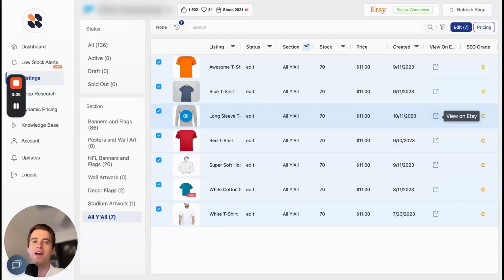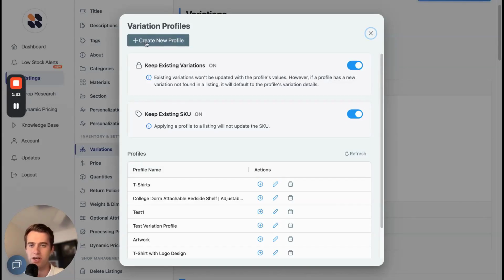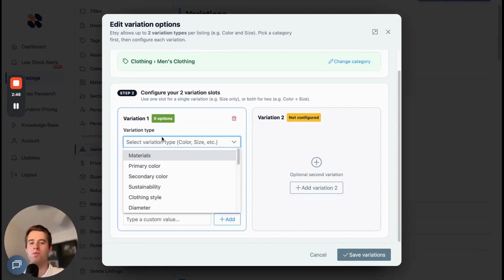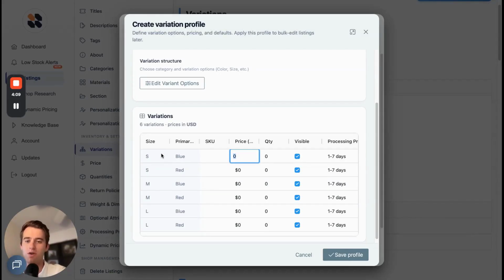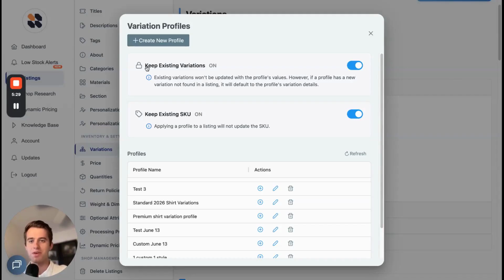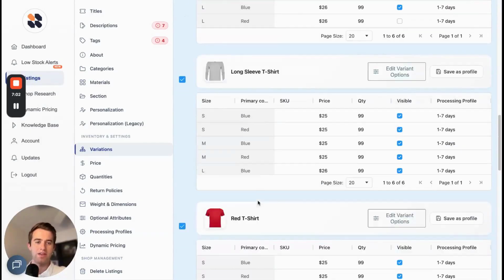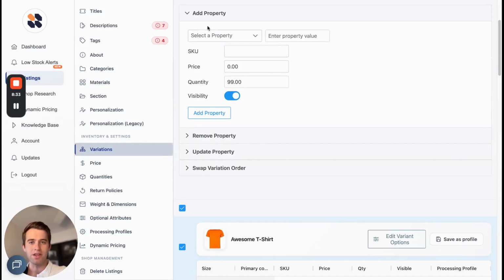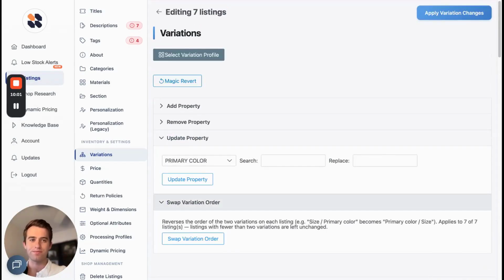How to Bulk Edit Etsy Variations with Evlista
Managing variations on Etsy is one of the most tedious parts of running a shop — until now. This in-depth tutorial walks you through how to bulk edit Etsy variations with Evlista, including creating reusable variation profiles you can apply to as many listings as you want.
See all your listings' variations on one screen, make individual edits where needed, and add new options (like a new color or size) across your whole shop at once. Best of all, Evlista can be configured so your existing SKUs and variants are never overwritten — a must-have for print-on-demand (POD) sellers.
In this video we cover:

• Creating and applying variation profiles in bulk

• Adding new variants across multiple listings

• Protecting existing SKUs from being overwritten

• Editing variations without touching Etsy one listing at a time